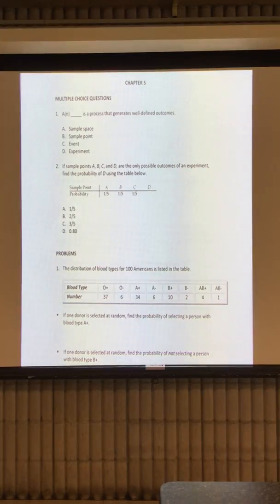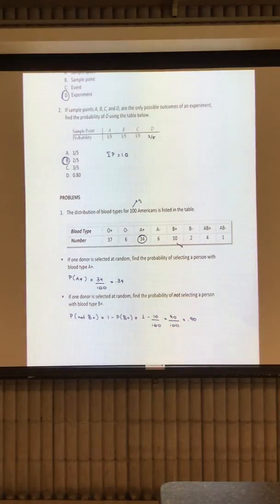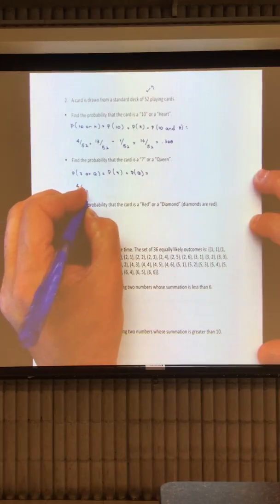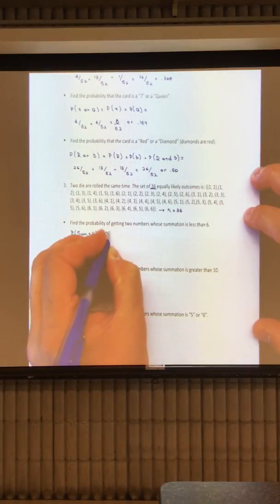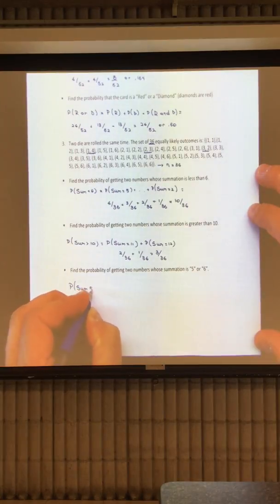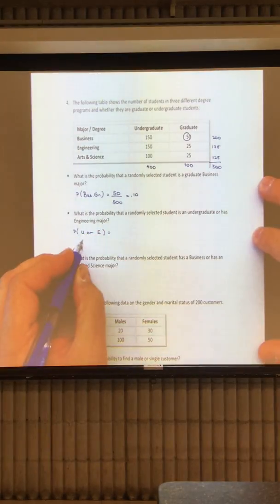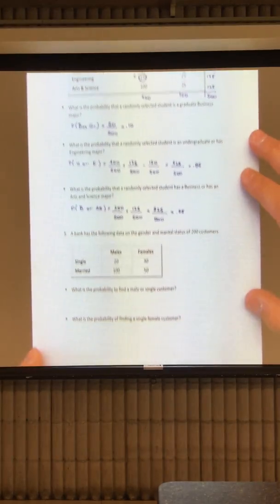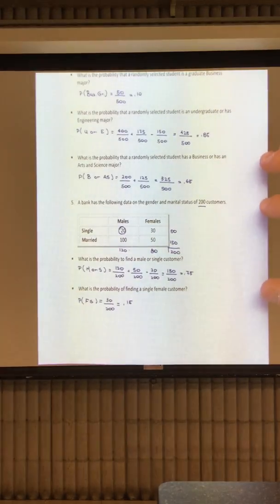CHAPTER 5 EXERCISES